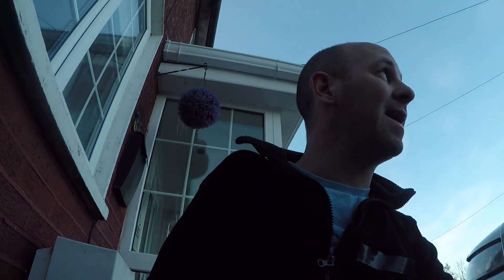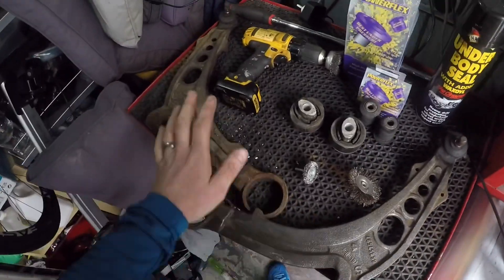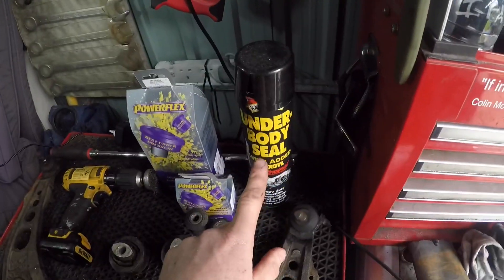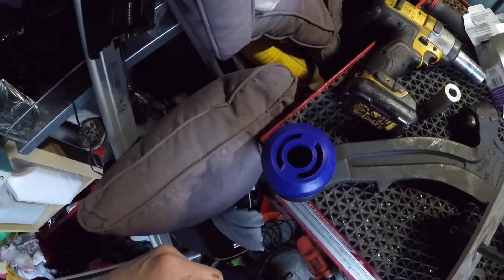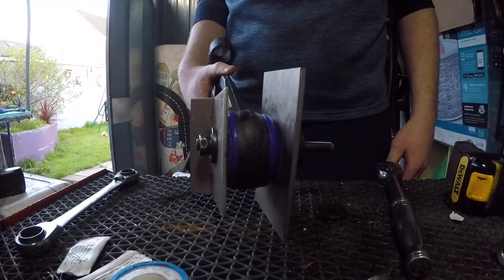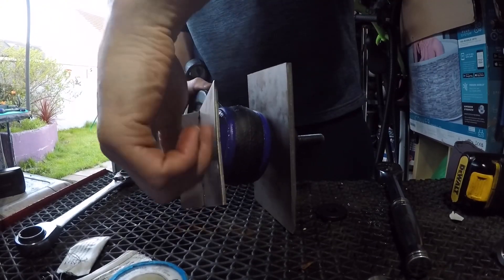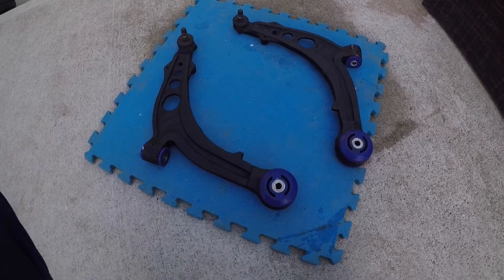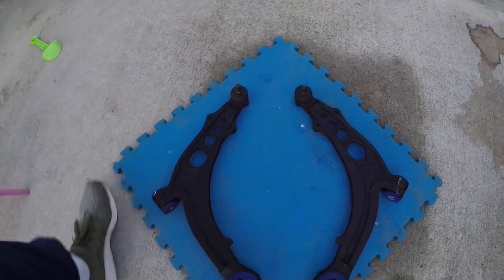Punto HGT gets a Powerflex makeover. Part 1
In today’s video I change all my rubbery bits in the wishbones to Powerflex to help significantly tighten up the Punto’s front end.